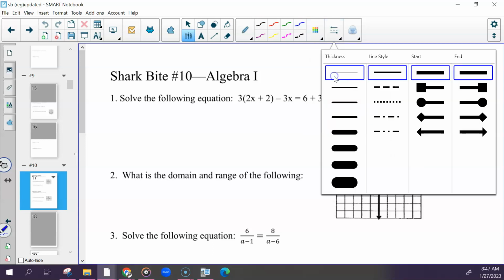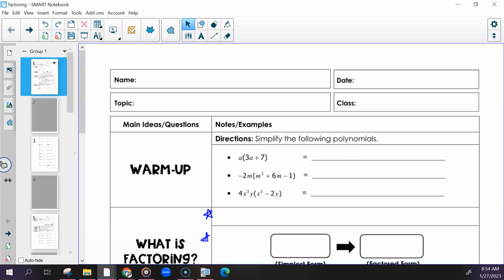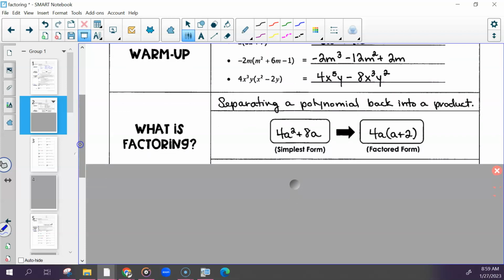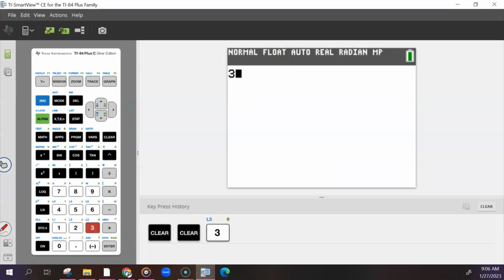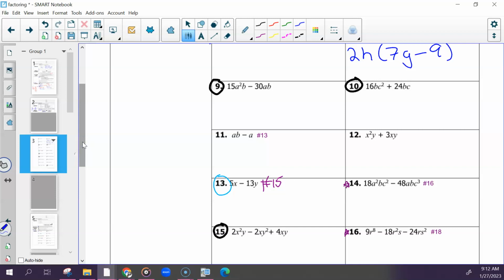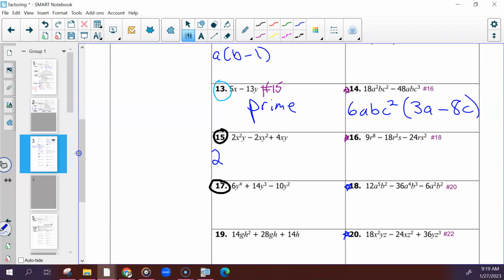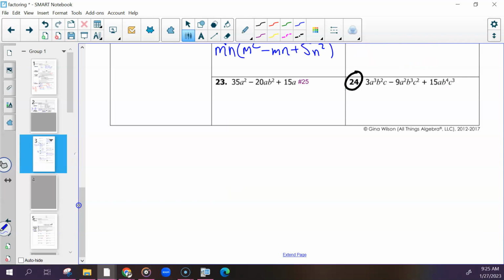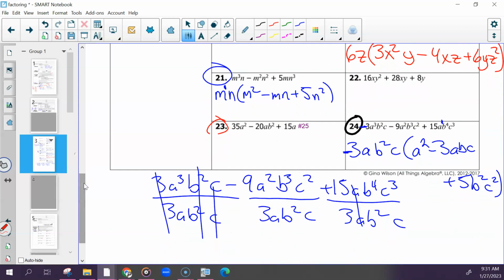AFDA 3rd 1-27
We went over the next shark bite ane talked about some important dates. Then we started our notes on factoring by gcf. We talked about how to find the highest number that can be divided into both terms, and the lowest number of variables that can be divided out all the terms and how to write it in factored form.